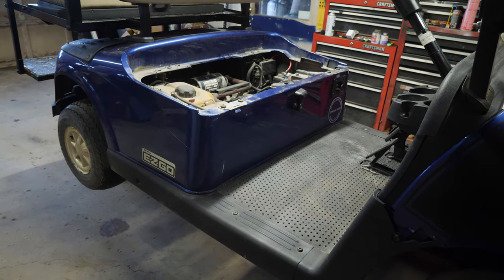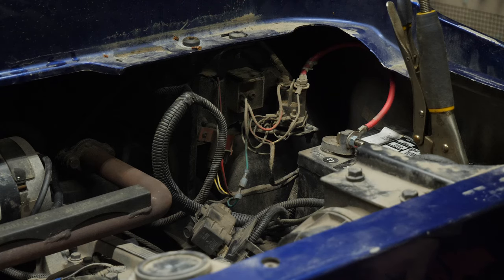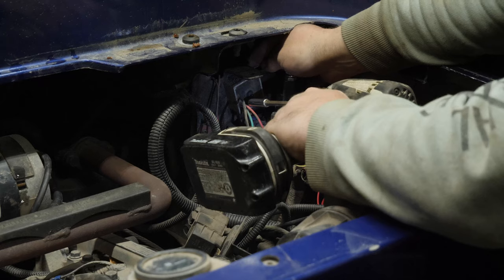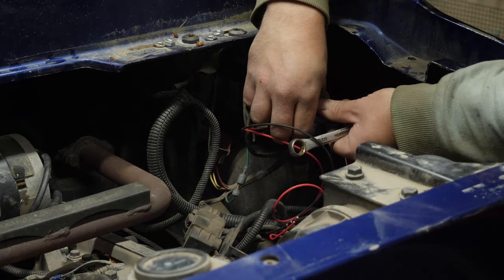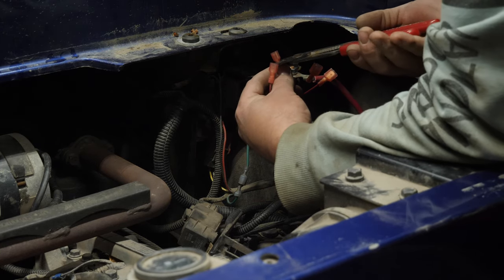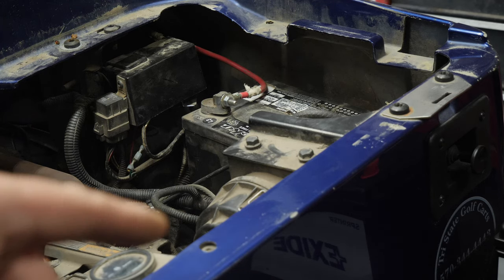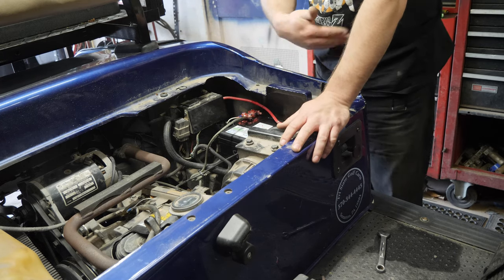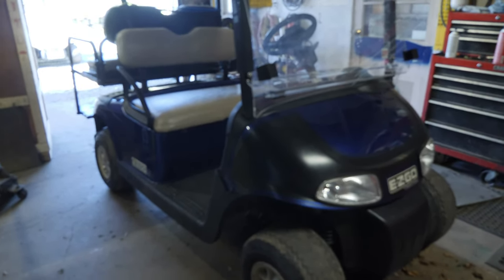2014 EZGO RXV, Gas - So Many Issues!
Welcome to Kevin's Golf Carts YouTube channel! We make how-to's, repair and vlog-style videos. Ocasionally, we will have a live stream to answer your questions.